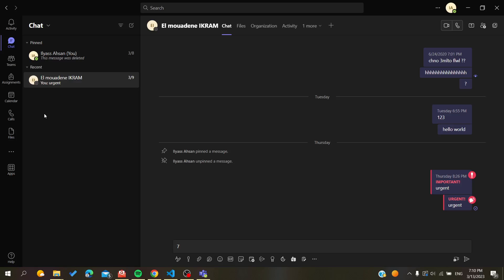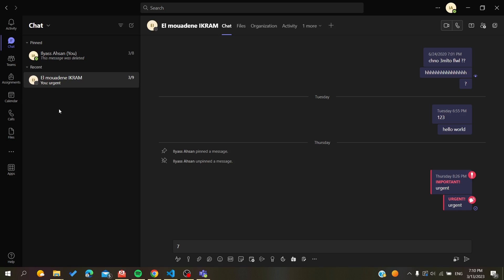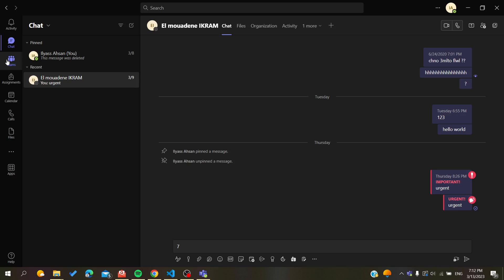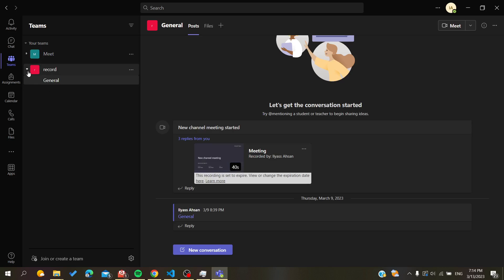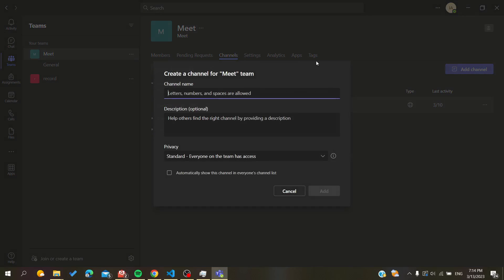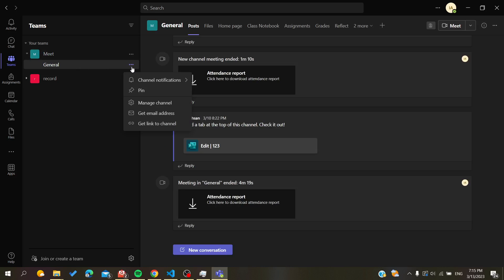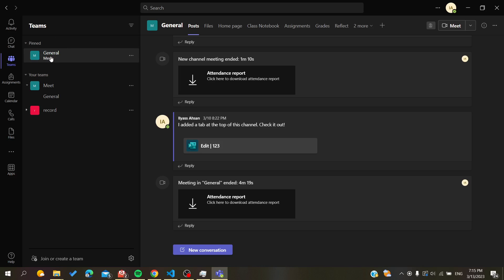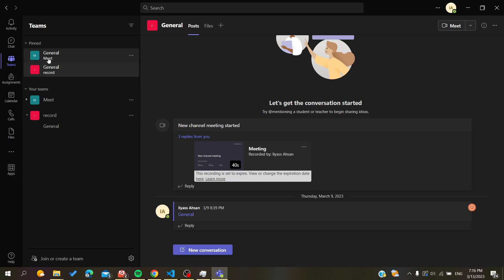How To Lock A Channel Microsoft Teams Tutorial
Today we talk about lock a channel microsoft teams,private channels,microsoft teams tips and tricks,microsoft teams private channels